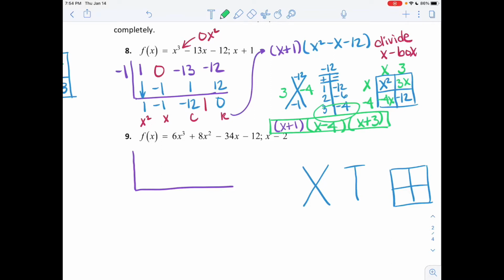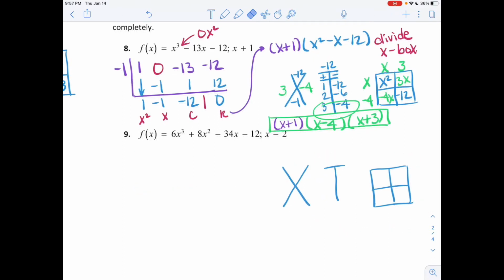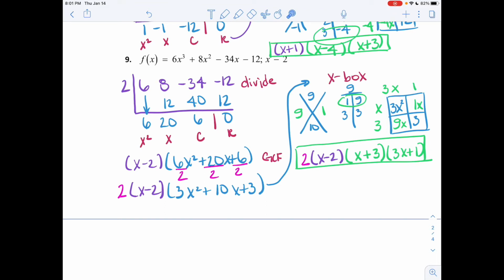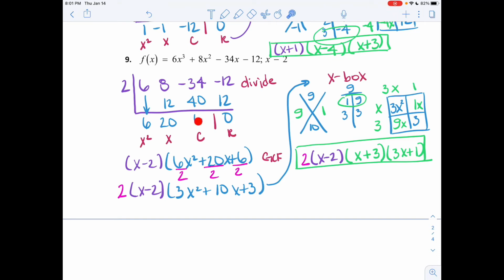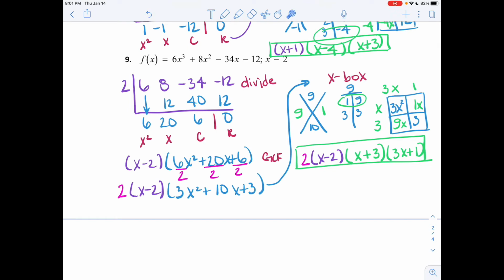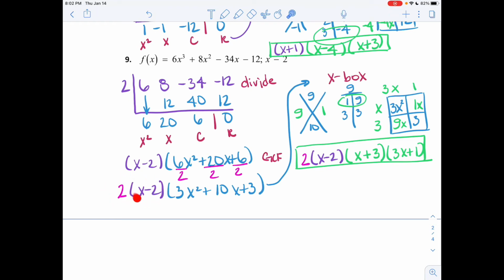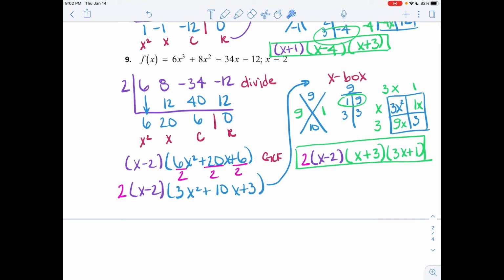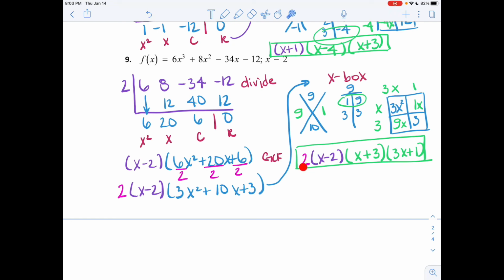Lesson 5.4 Part 11